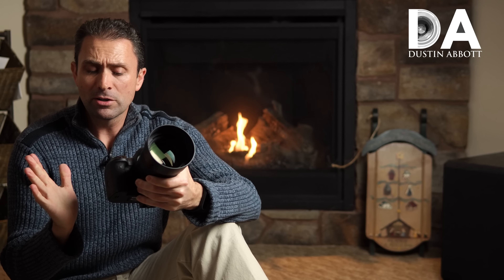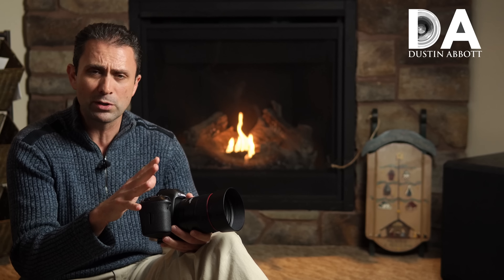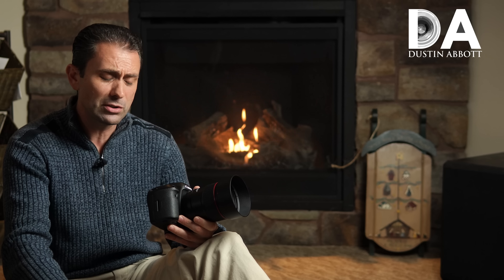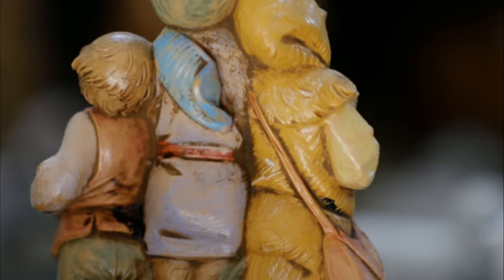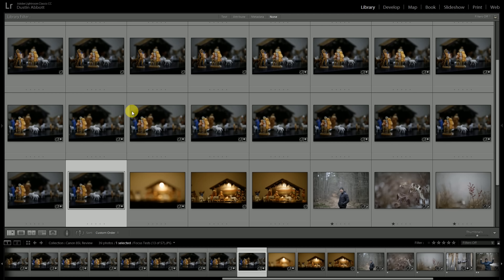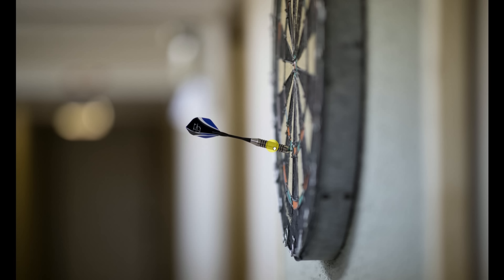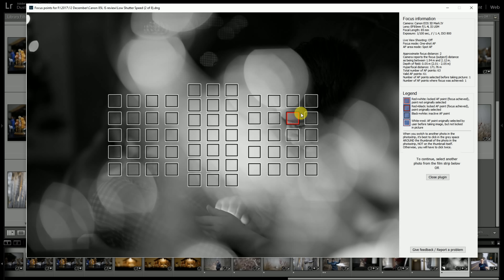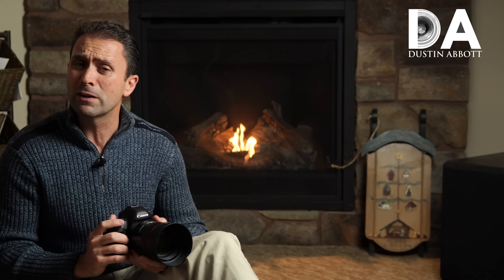Canon EF 85mm f/1.4L IS | Autofocus Performance | 4K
Canon EF 85mm f/1.4L IS USM | First Look | Photographer Dustin Abbott finds out if the autofocus performance has improved from the Canon 85mm f/1.2L II lens.  Find out about focus speed, focus accuracy, outer point focus, tracking, and more here... | More images
Purchase the Canon 85mm f/1.4L IS: B&H Photo Amazon | Amazon Canada | Amazon UK | Ebay

Purchase the Tamron 85mm f/1.8 VC: B&H | Amazon